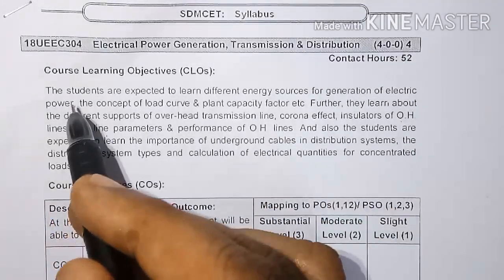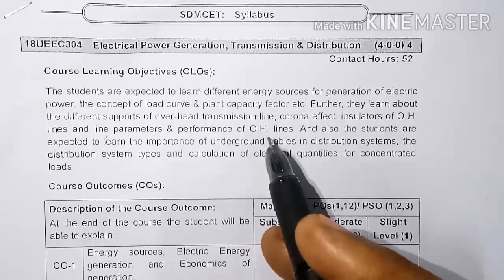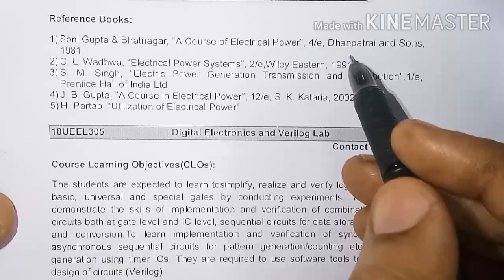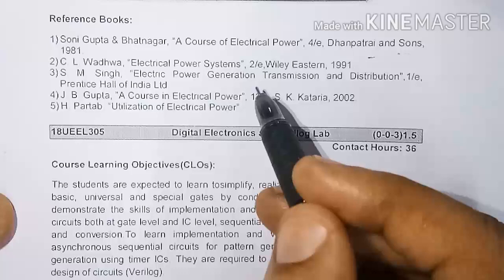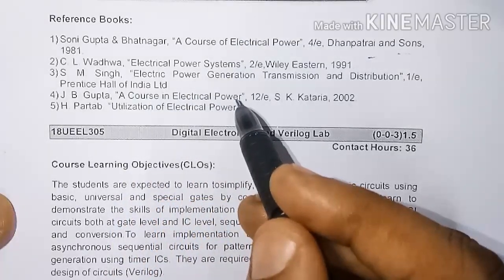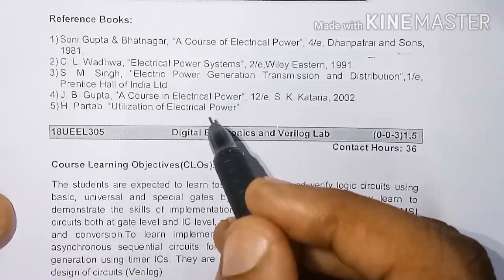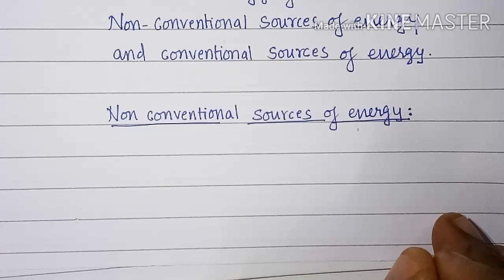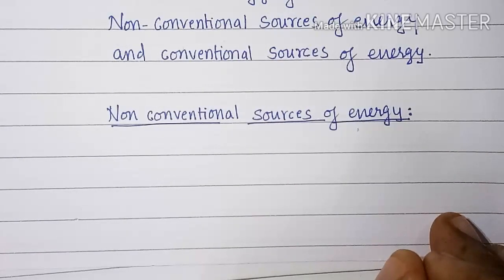EPGTDL1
Electrical Power and Generation(III semester , E & E Branch)